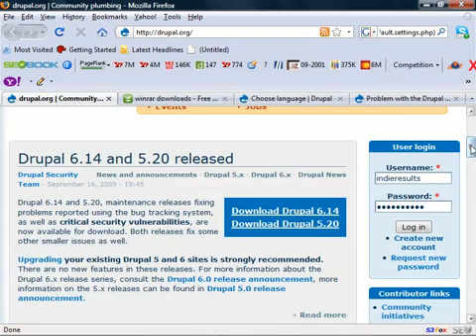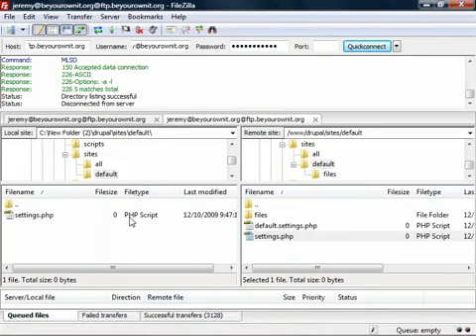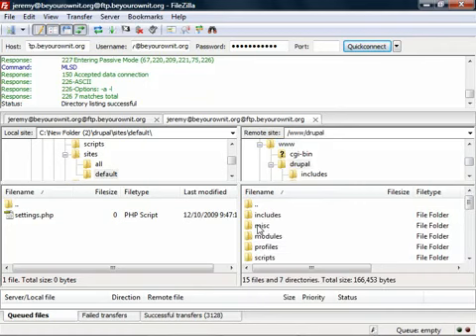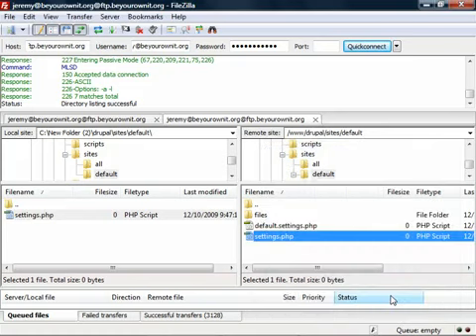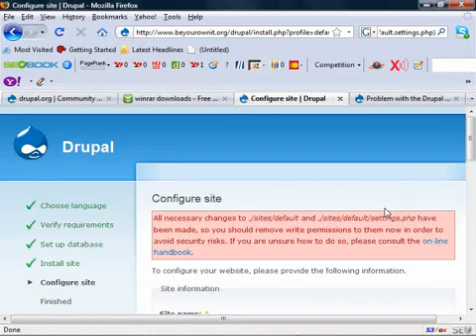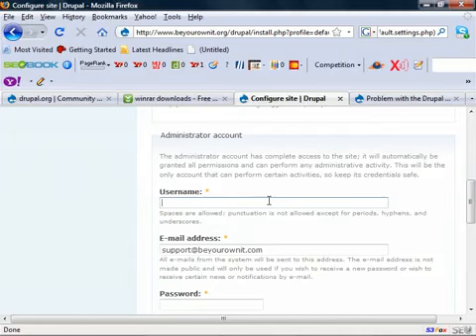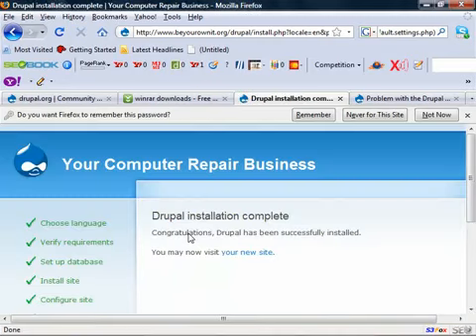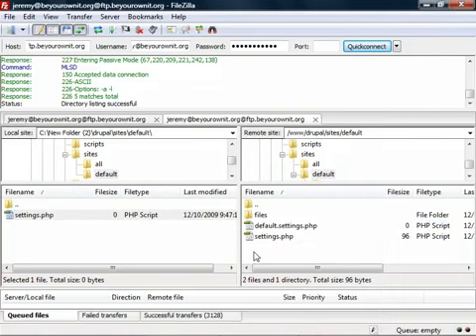Install Drupal From Scratch (nowtelugu.com)